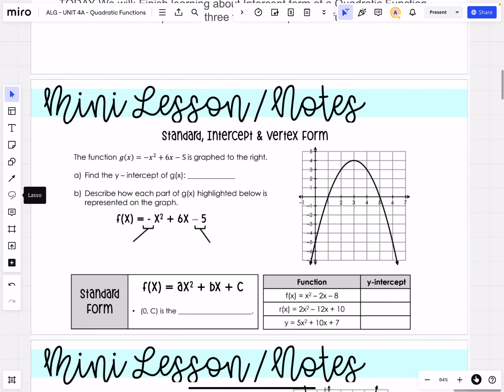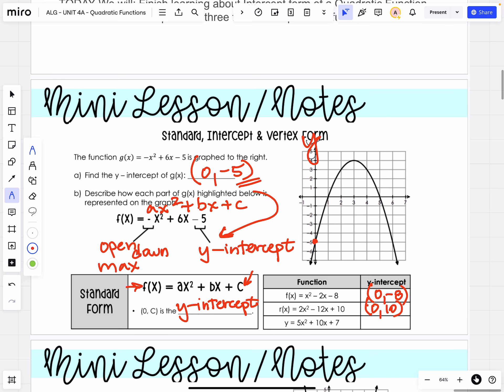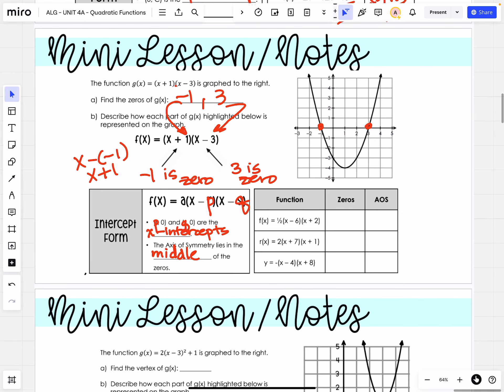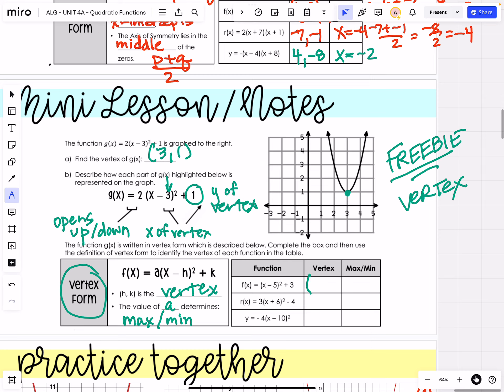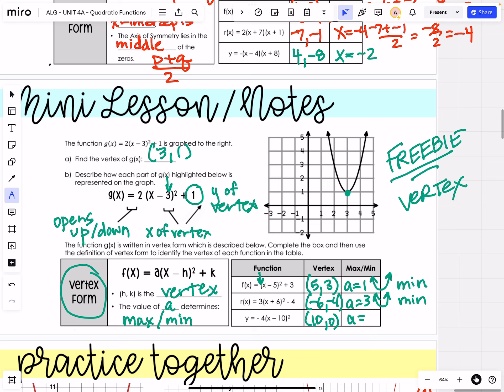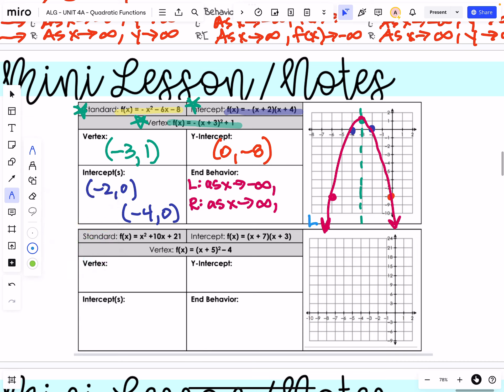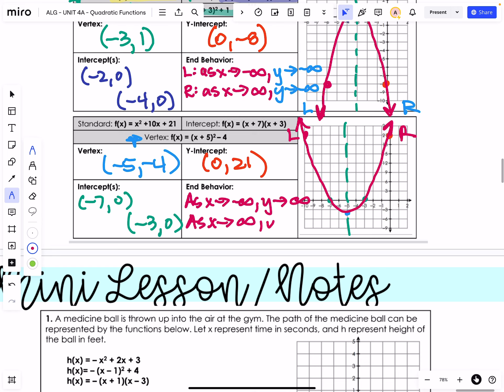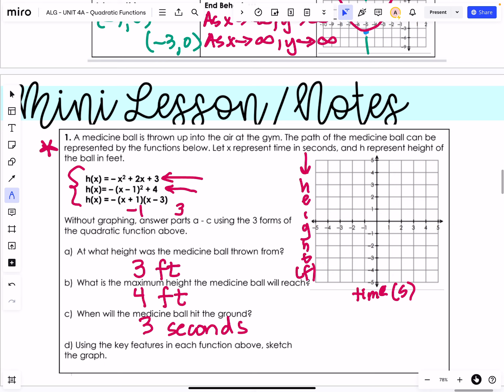Comparing the forms of quadratic function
What “freebie” does each form of a quadratic function reveal?  This video looks at each of the easy attributes from the three forms of quadratic functions.